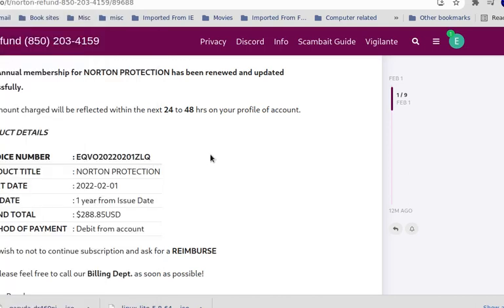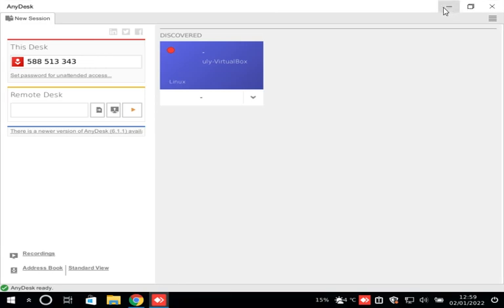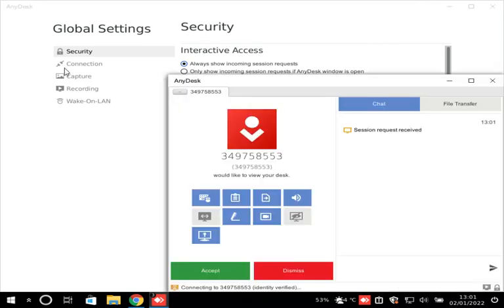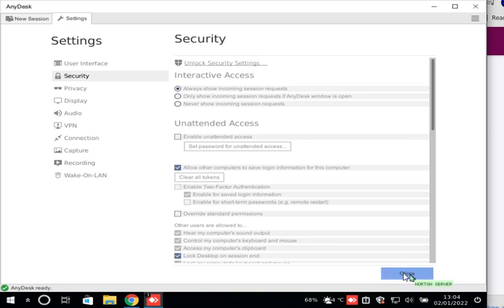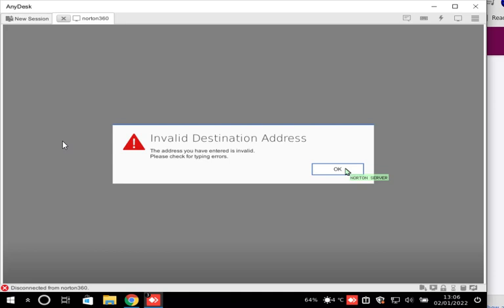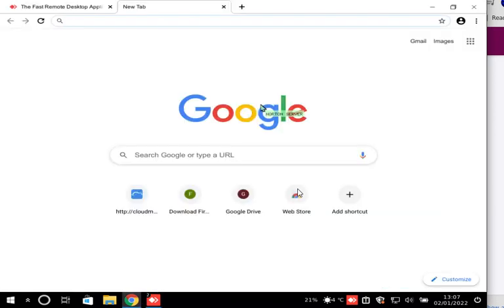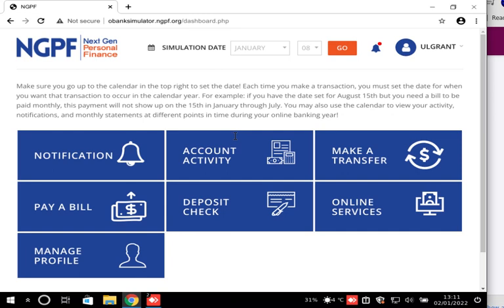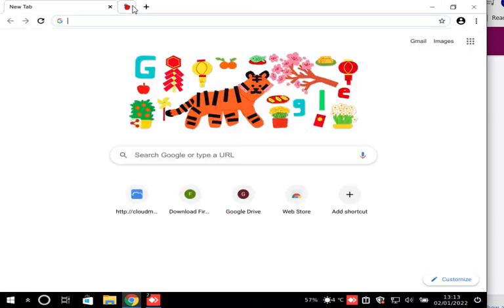Norton Scammer Gets Lost Part 1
See description in Part 2.